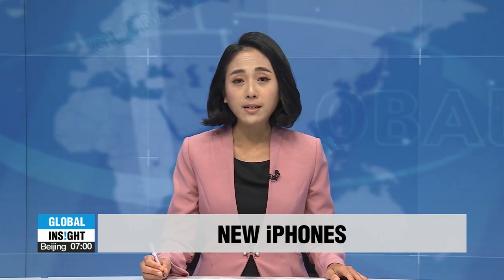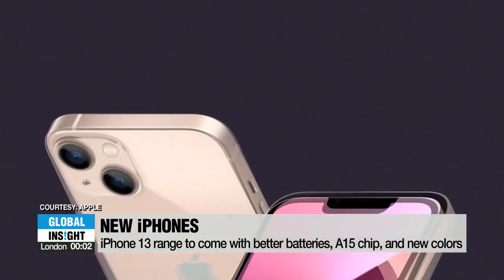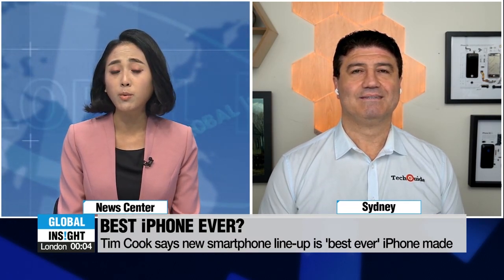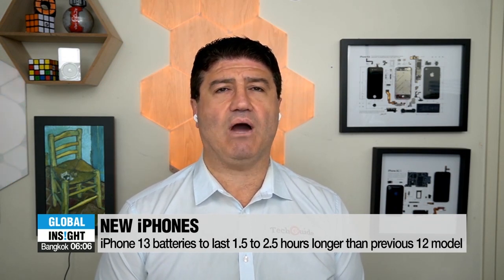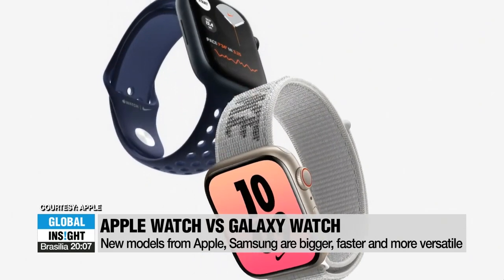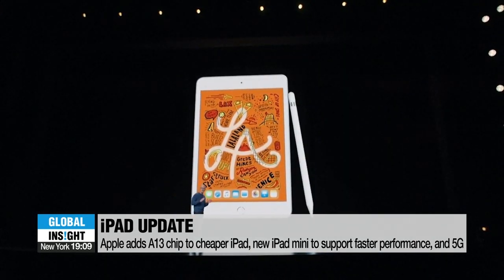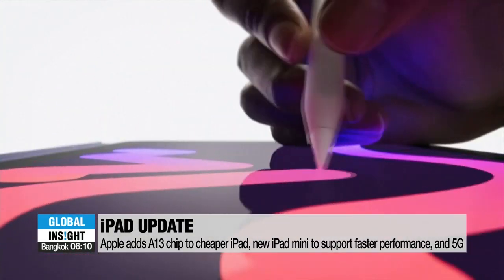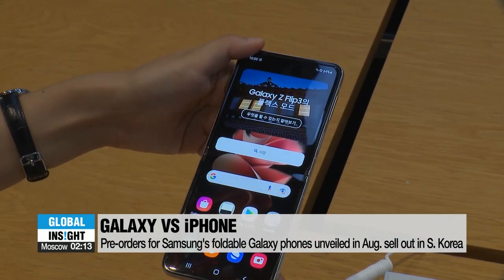How do Apple's speedier and shinier iPhones compare with Samsung's brand new foldables?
- 애플 '아이폰 13', 아이패드 공개…삼성 폴더블폰과 정면승부

Following Samsung’s recent lineup of foldable smartphones and latest watch and ear bud devices, Apple's 2021 iPhone 13 lineup is being revealed on Tuesday along with Apple Watch Series 7, and redesigned AirPods. How will the competition play out?

최근 삼성의 폴더블폰 라인업에 이어 애플은 화요일에 새로운 애플워치7, 에어팟3과 함께 곧 출시될 2021년 아이폰 13 라인업을 공개하게 된다. 어떤 특징들이 기대되며 삼성-애플 경쟁 가운데 어떤 폰이 시장을 장악할지 논의한다.

Stephen FENECH, Tech Guide Editor

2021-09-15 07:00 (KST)